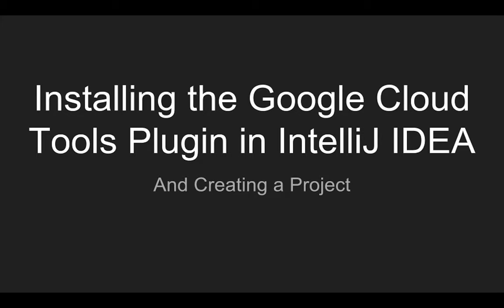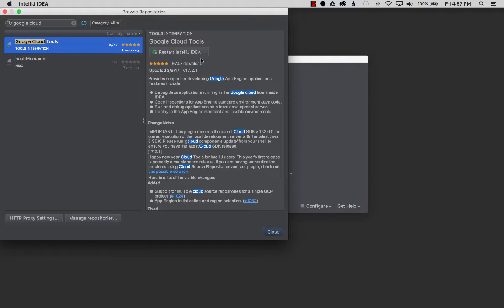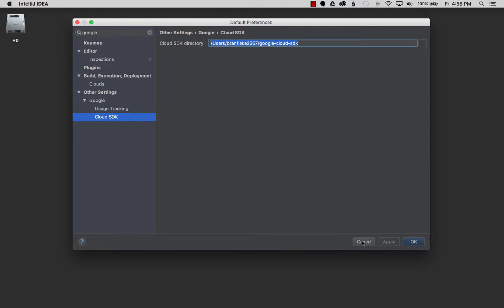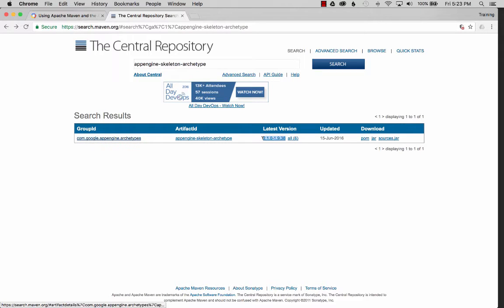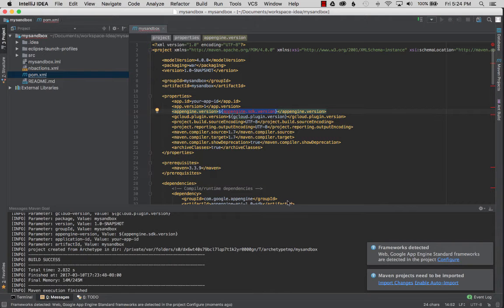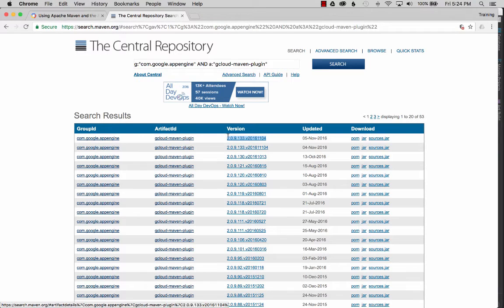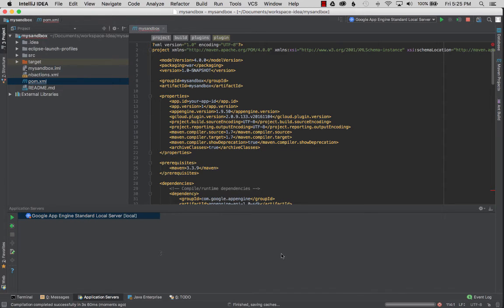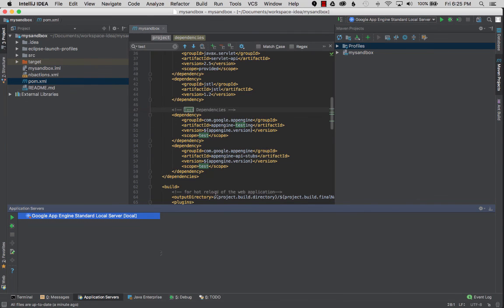Installing the Google Cloud Tools Plugin in IntelliJ IDEA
This video covers installing the Google Cloud Tools Plugin and shows how to create a simple App Engine project.